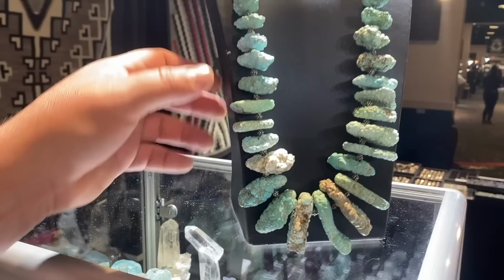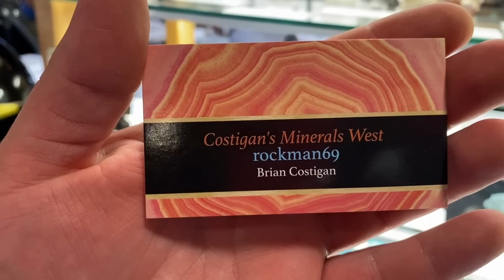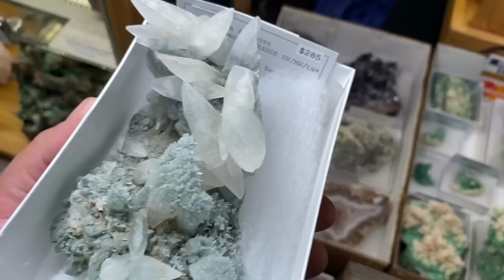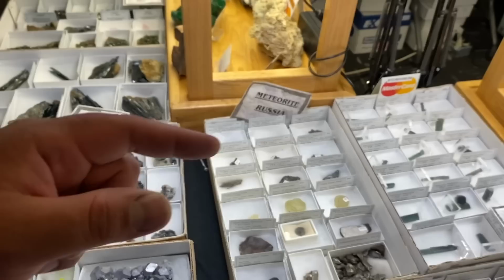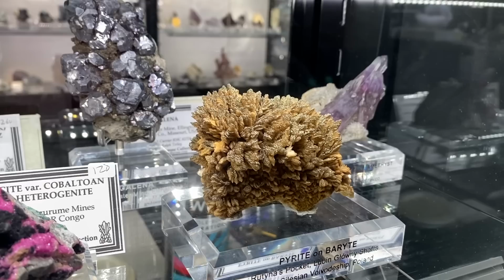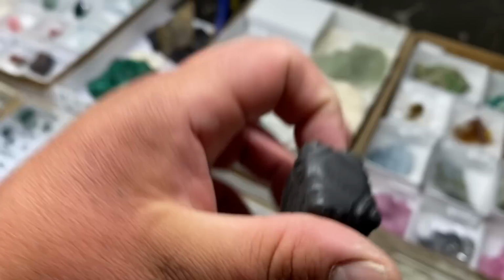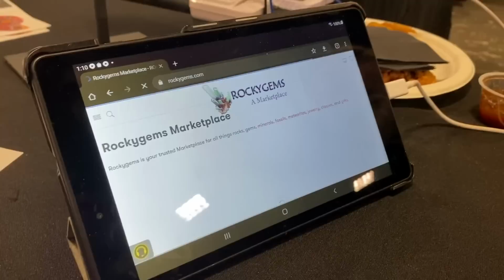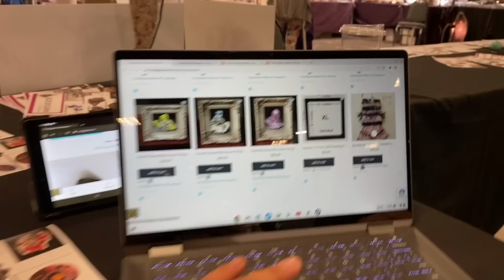Denver Spring Gem Show 2023 RMGM Part2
Follow " Mighty_Earth_Minerals " on instagram and leave a number 1-1000 in comment section to win giveaway winner will be picked at random LIVE Monday 4/11/23 before 11:59pm MST